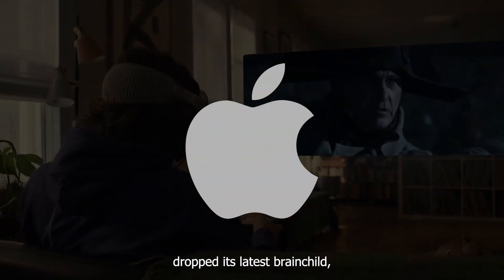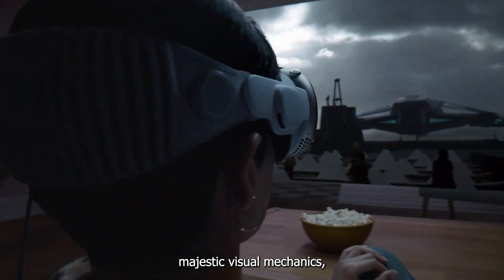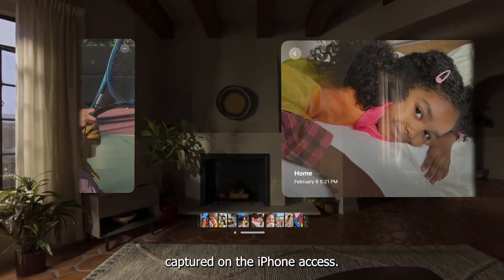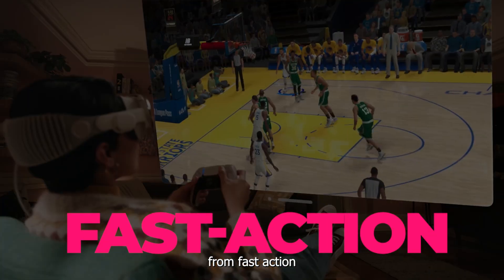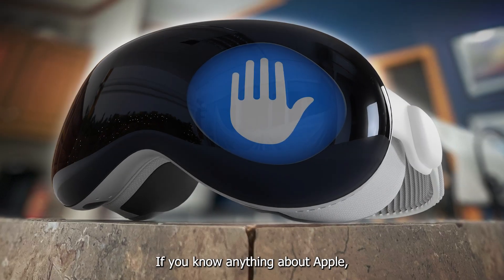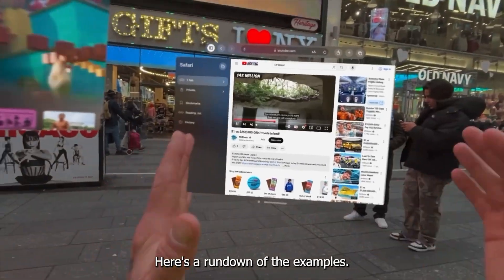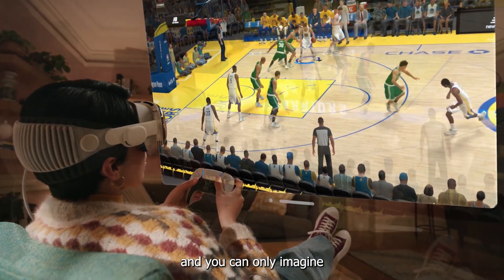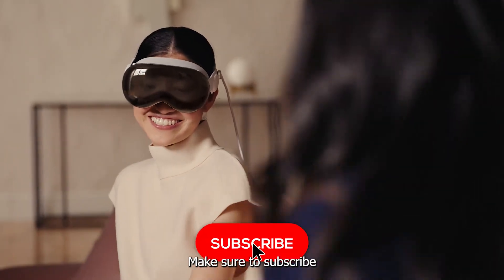Mind-Blowing Apple Vision Pro Full Review, Features, and Real-World Uses!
Hey Tech Enthusiasts! Apple has just unveiled its latest innovation, the Apple Vision Pro, and it's redefining the future of augmented reality. Join us as we explore every facet of this groundbreaking device, from its sleek design and powerful hardware to its intuitive software and real-world applications.

🔍 What's Inside?
Discover how the custom-built Apple M2 chip and micro-OLED display with 4K resolution per eye create an immersive visual experience like no other. We'll delve into its advanced sensors, spatial audio technology, and seamless connectivity with other Apple devices.

🎮 Applications and Use Cases
From enhancing productivity with virtual workspaces to revolutionizing education with immersive learning experiences, the Vision Pro opens up a world of possibilities. Whether you're a professional, student, or gaming enthusiast, this device promises to transform how you interact with technology.

Don't miss out on understanding why the Apple Vision Pro is more than just a gadget—it's a game-changer in AR technology.

Join us as we dive deep into the future of augmented reality with the Apple Vision Pro. Ready to explore the next frontier in tech? Let's go!